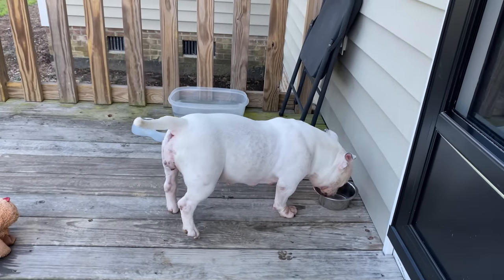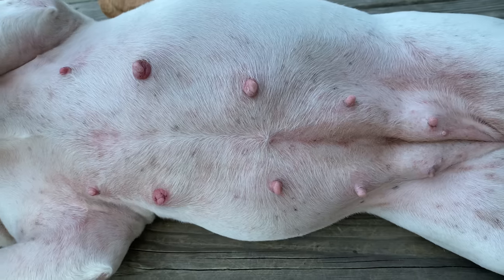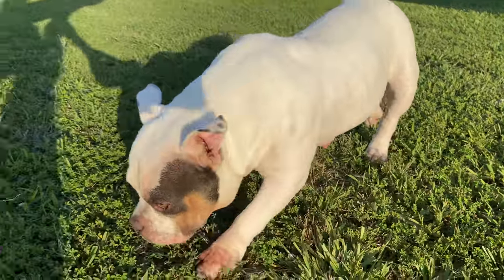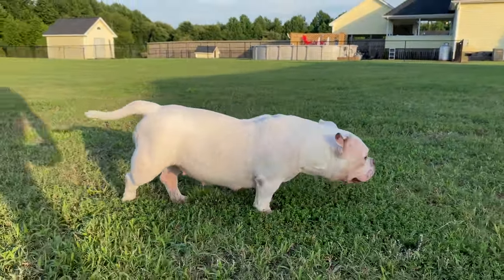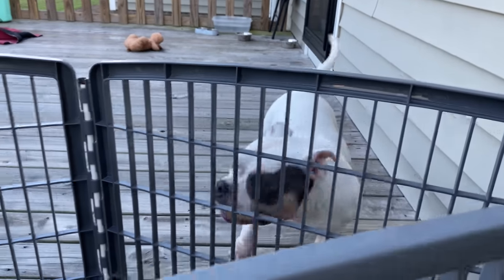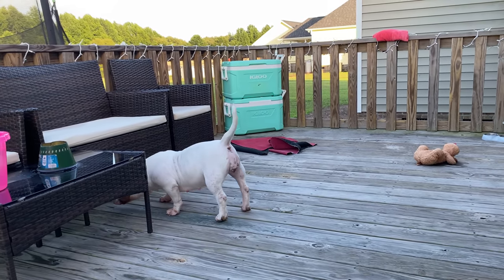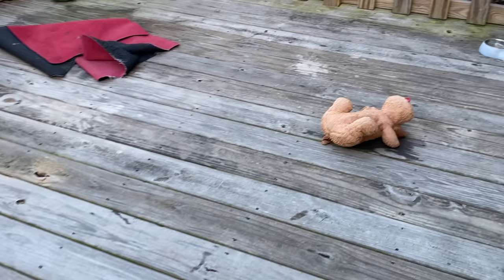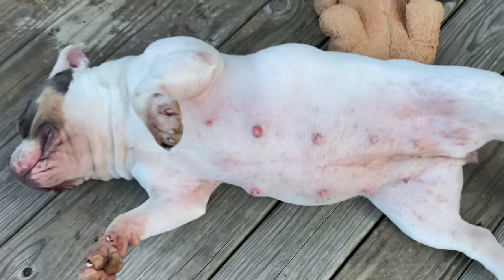Early signs that your dog might be having puppies 🐶🐶 on the way‼️😮‍💨😮‍💨😮‍💨